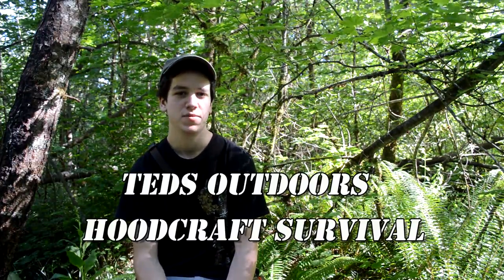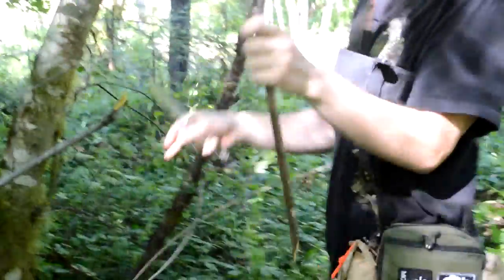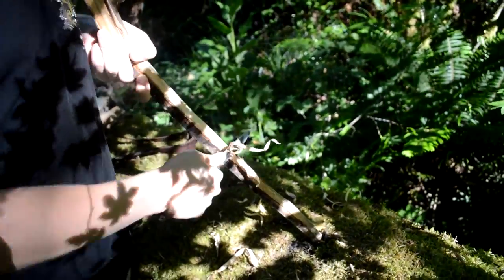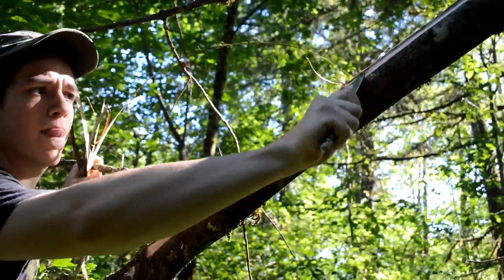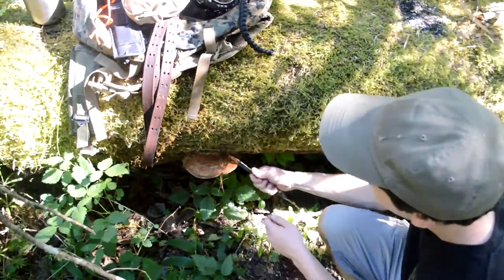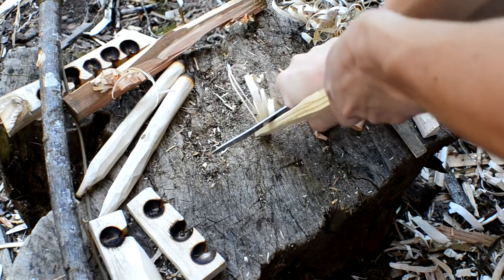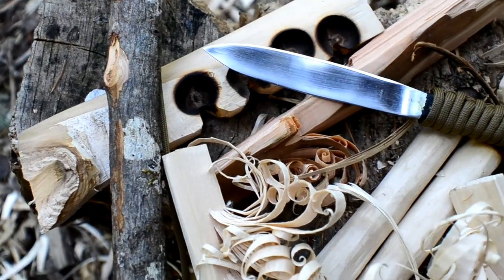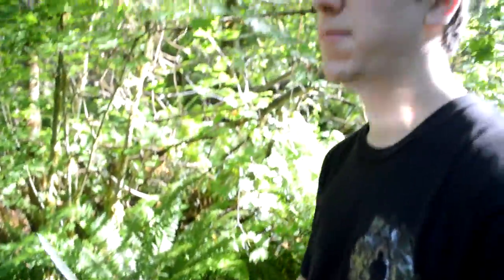Survival With A Butter Knife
We practice survival skills with only a butter knife.